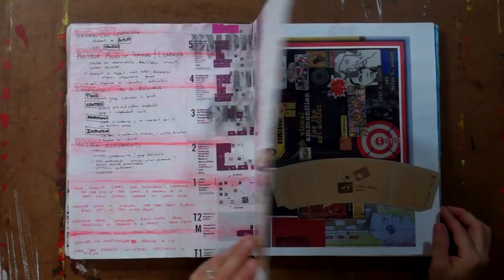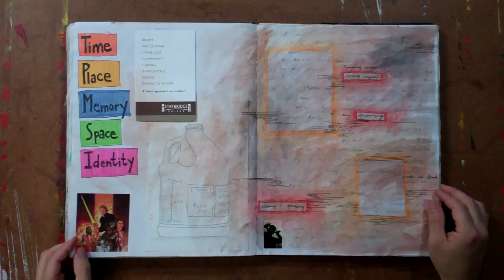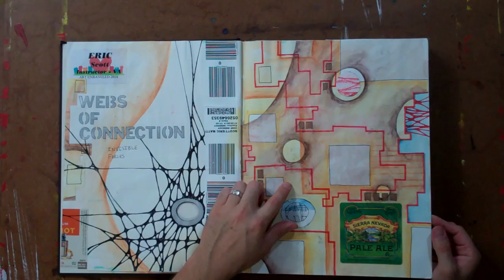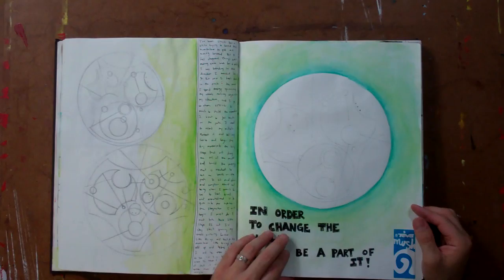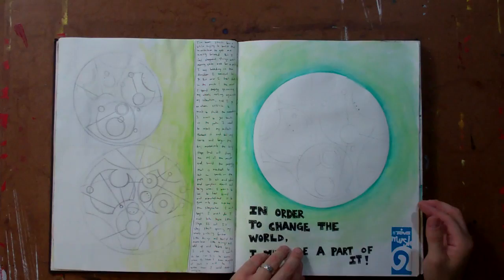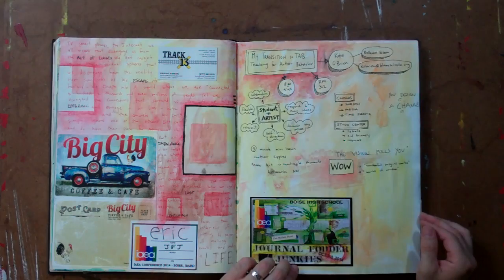Journals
This video is about the two types of hardbound journals/sketchbooks that we use.